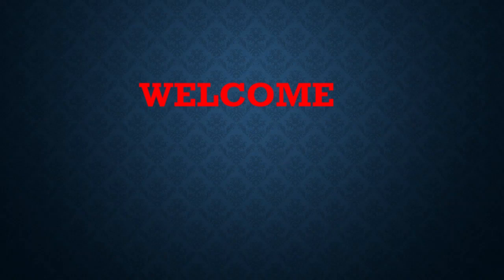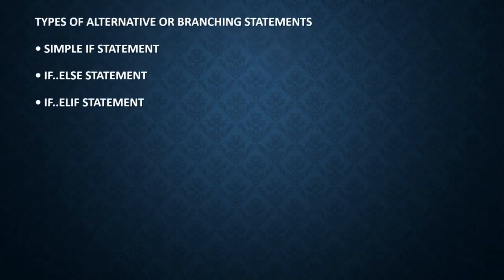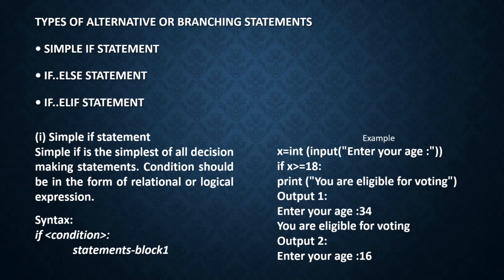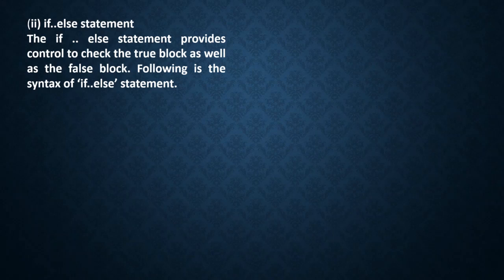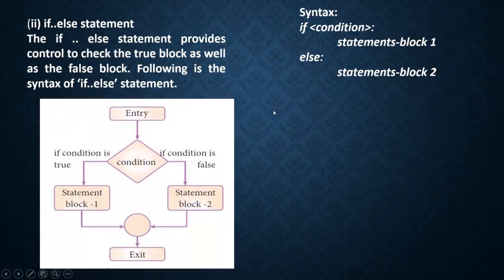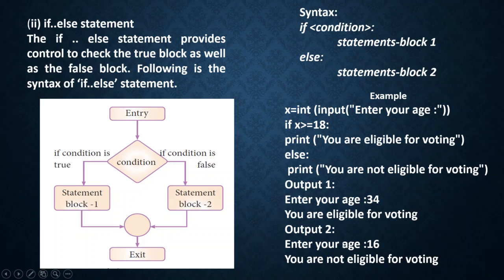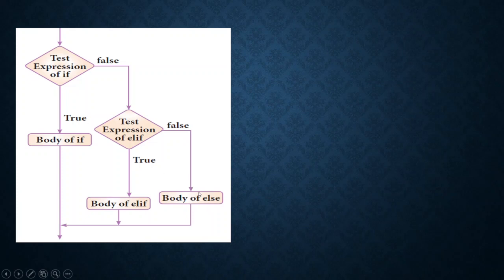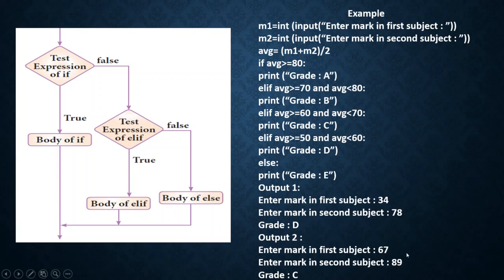CH 6 Control Structures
ALTERNATIVE STATEMENTS